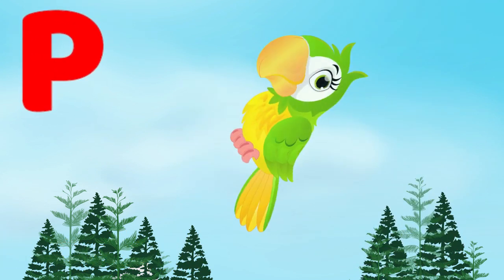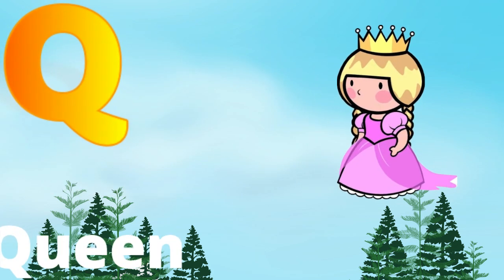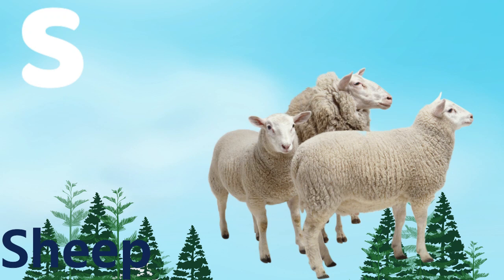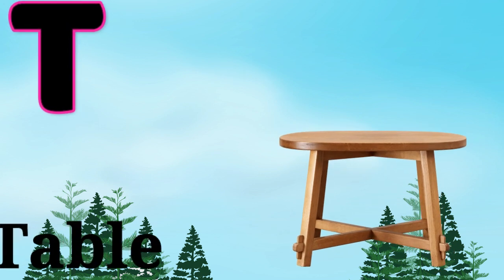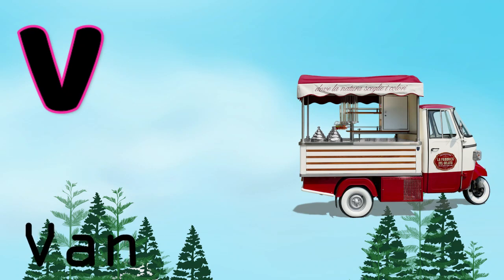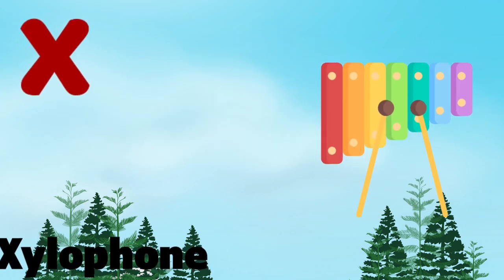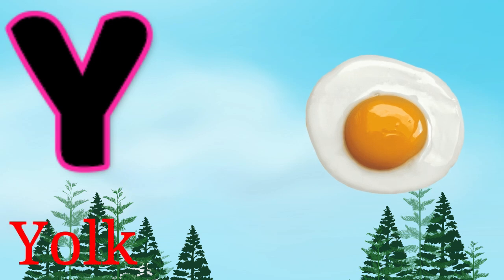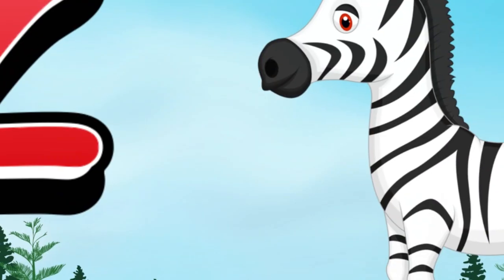ABCDE/A for Ambulance/B for Banana/How to learn Alphabet/Easy learning video for kids||NB Arts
🎵 Let's embark on a fun and educational journey to master the ABCs! 📚 Join us in this engaging video designed to make learning the alphabet easy and enjoyable for kids! 🌈

🔤 In "ABCDE/A for Ambulance/B for Banana," we'll guide your little ones through the alphabet with vibrant visuals and catchy tunes. From A for Ambulance to B for Banana, each letter comes alive in this interactive and entertaining learning experience! 🎶

👶 Perfect for toddlers and preschoolers, this educational video is packed with fun activities to help kids recognize and remember the alphabet effortlessly. 🎉